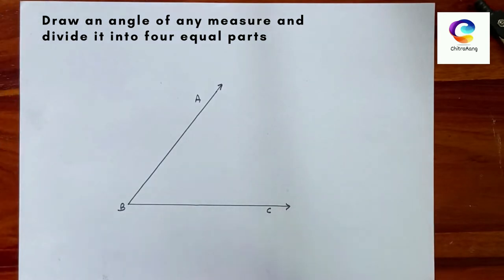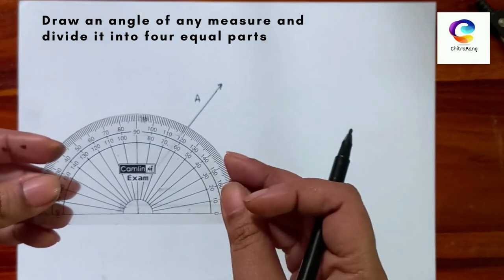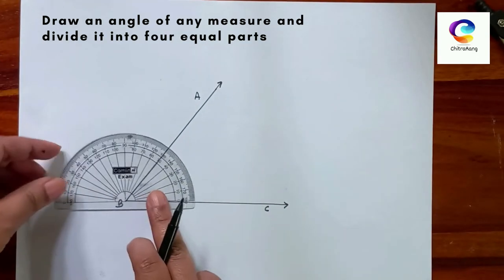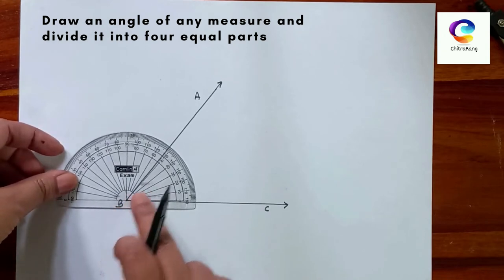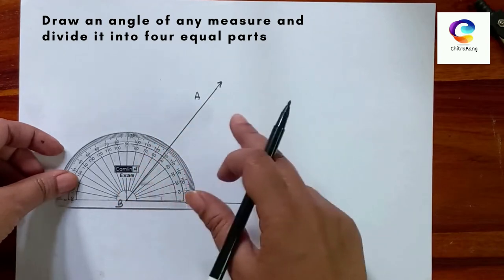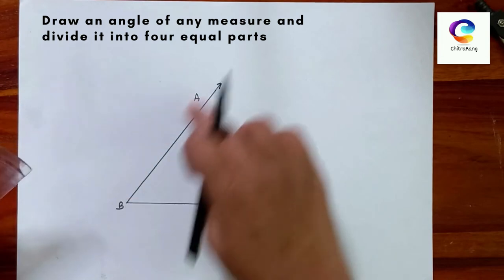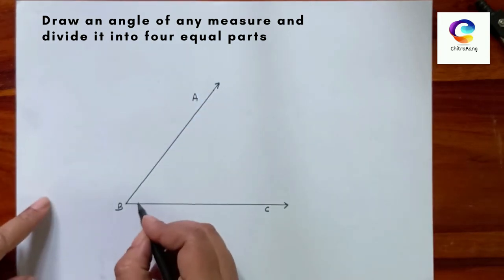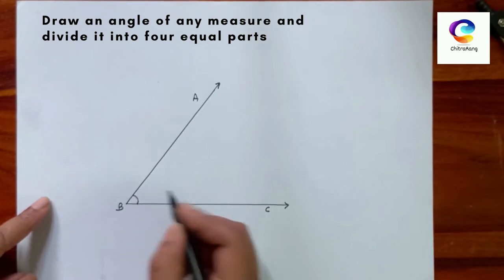#4 Intermediate Drawing Exam Plane Geometry | Divide angle in 4 parts | ChitraRang Fine Art Academy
Handmade Paintings  :  Artist - Vrushali Kamthe
1) ChildArt Batch (For 7-10yrs kids batch)
Fees: 400/-per month
Mon Tue 4-5 pm IST

2) Elementary/ Intermediate(For 11-15yrs batch students)
Fees: 500/-per month
Mon - Tue 5:30-6:30 pm IST

3) Artistic Batch (For 15+yrs & Adults)
Prerecorded courses on Youtube and Udemy